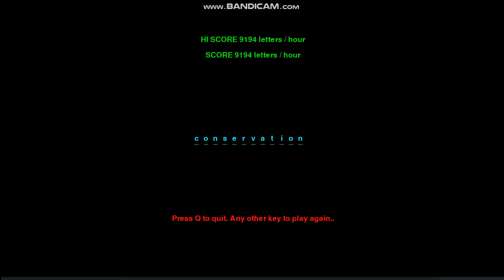Improved speaking spell test program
Python program I wrote for my son to help him with his spellings. Here is a link to the py file
You will need pygame and win32com installed to be able to run it.